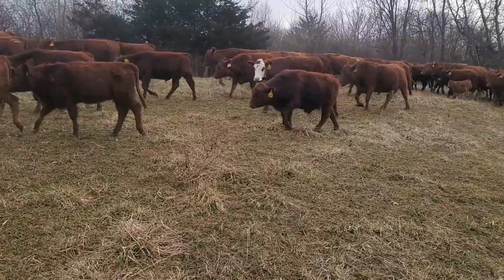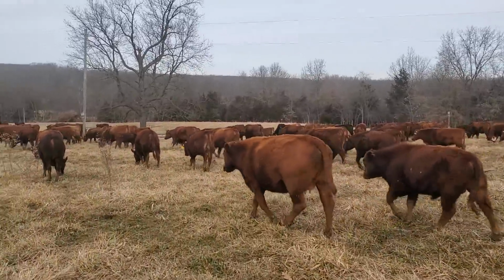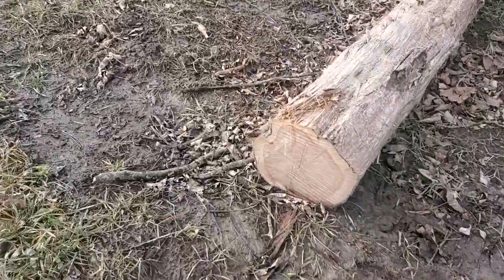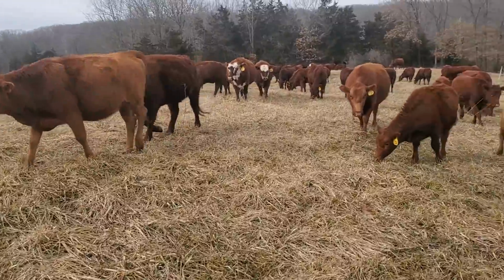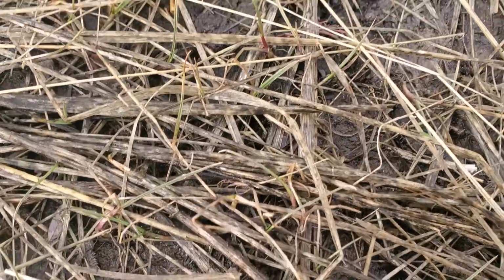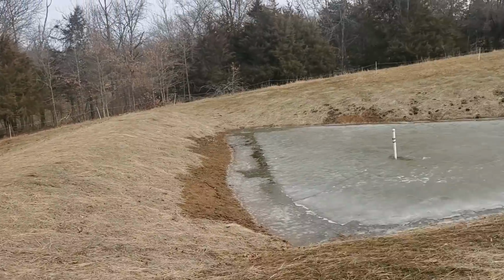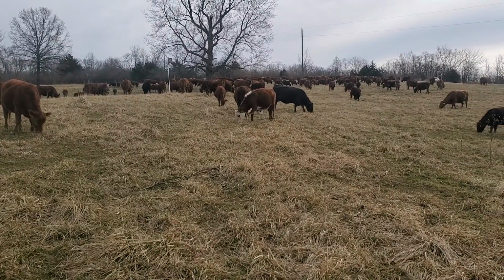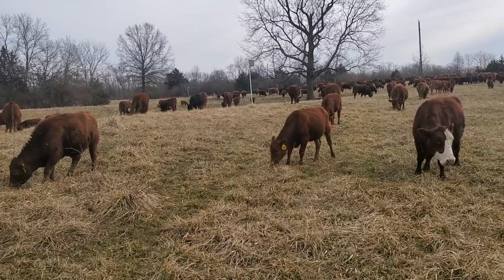Mob has arrived at Judy farm stockpile, 30 days till green grass!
Mob has arrived at Judy farm stockpile, 30 days till green grass! New pond built this winter is 3/4 full already from mostly snow melt. Our new grass seedings are coming up through hay mulch on pond watershed. Check out my books for more grazing tips for your farm on our